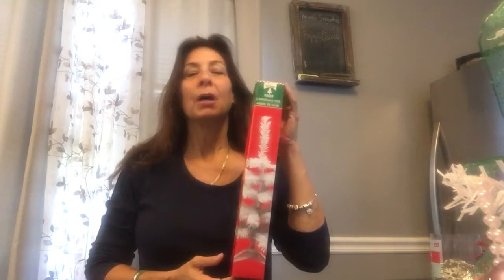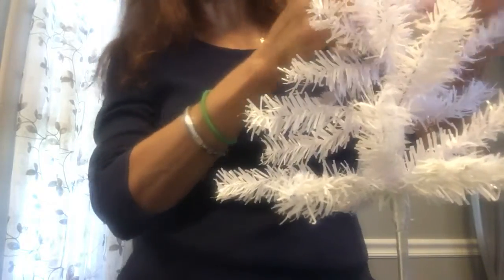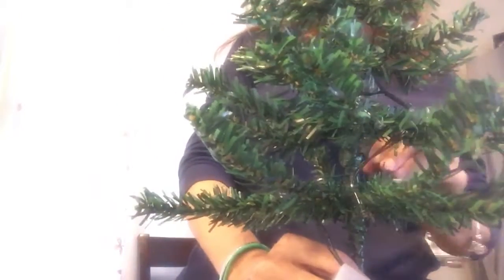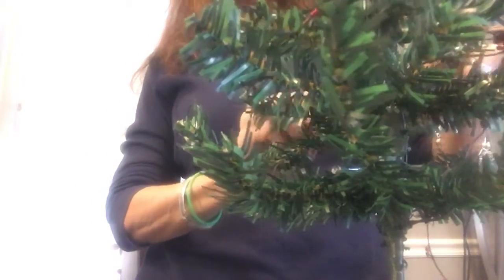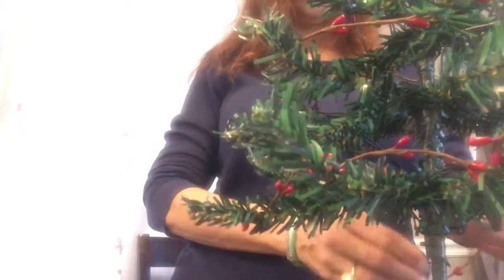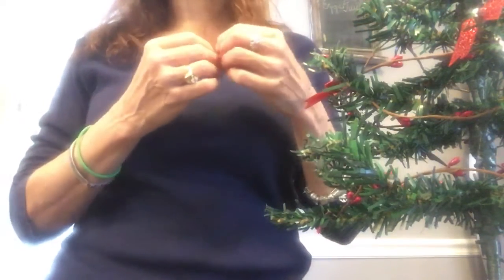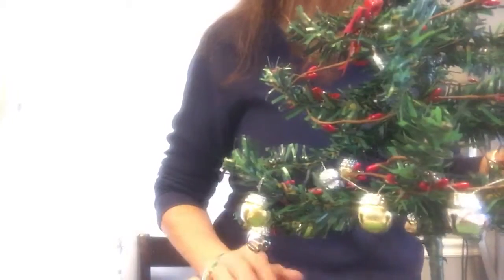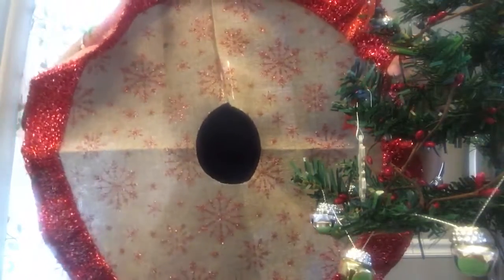Mini Tree Intro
Part one of Two -mini tree decorating using Dollar tree items. Surprise tree in Finale!